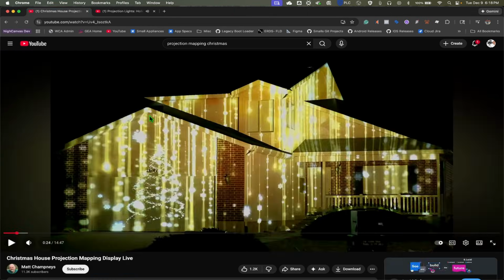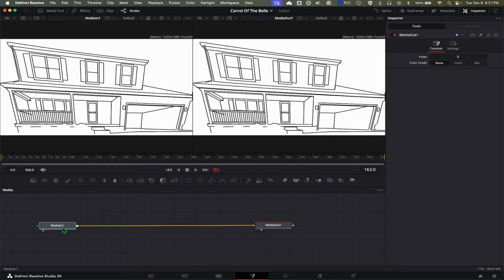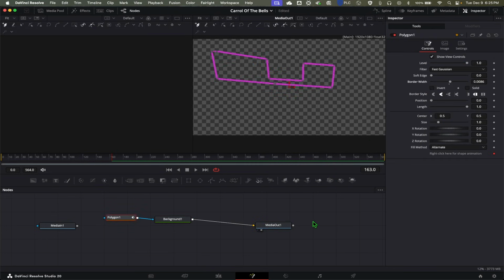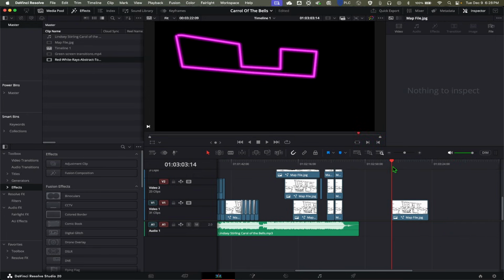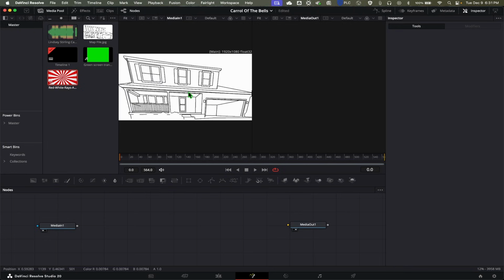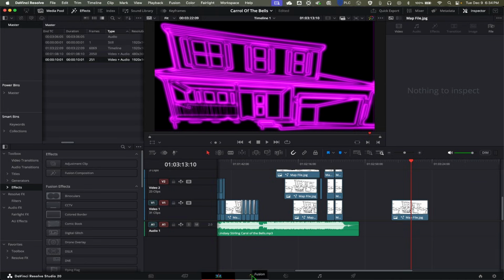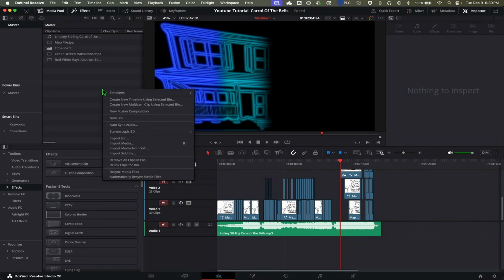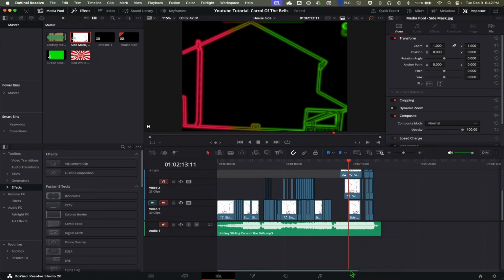Free Show Giveaway & Light Effect Tutorial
My Current Setup:

Projector: Optoma GT1080HDR
Projector: Epson L210SF (Probably what I would use if I were creating my Setup Today)
Projector Mount
Cooling Fans
Projector Tripod (Might be unavailable now)
Potential Tripod Alternate
Glue for Glass
Media Player: Android Media Player
Waterproof Speaker: W-King
FM Transmitter
Server Cabinet
Ball Head